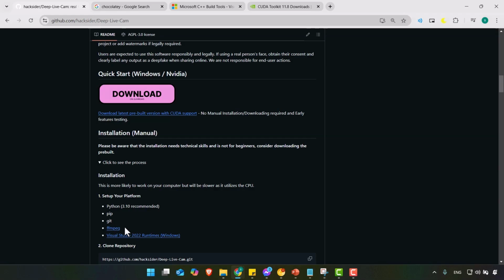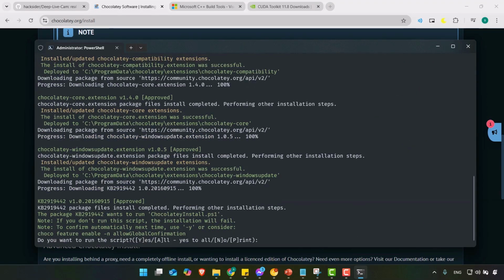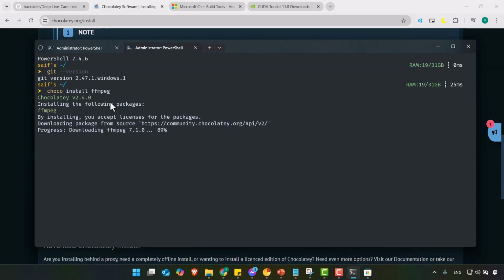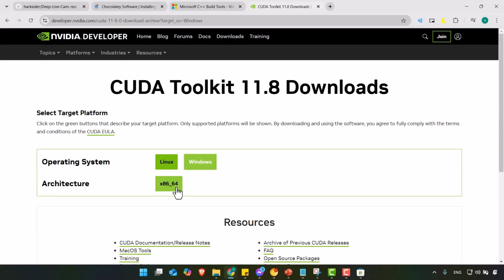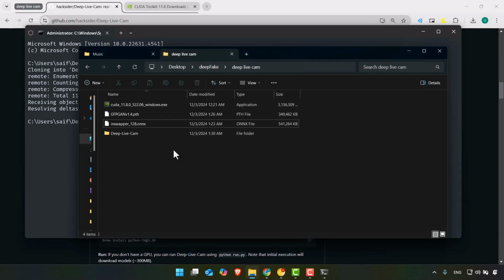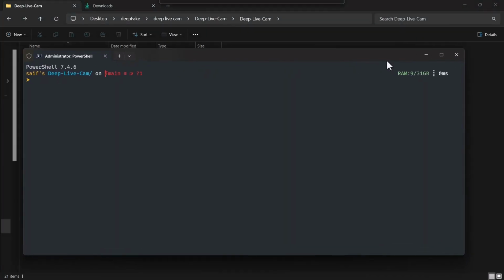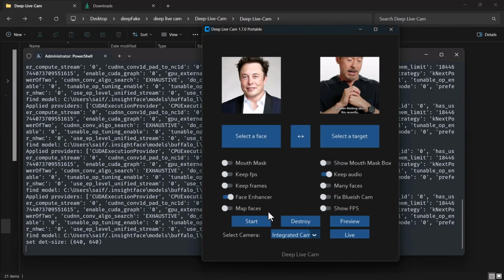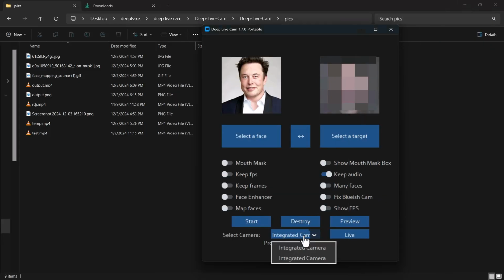I Deepfaked Elon Musk in 10 MINUTES ! (INSANE RESULTS 🤯)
In this video, I tested DeepLiveCam, a powerful deepfake library, and created a shockingly realistic Elon Musk deepfake in just 10 minutes! 😱

I'll show you step-by-step how I did it, what tools I used, and reveal how easy and fast deepfaking has become. Whether you're curious about deepfake technology or looking to try it yourself, this video has all the juicy details you need!